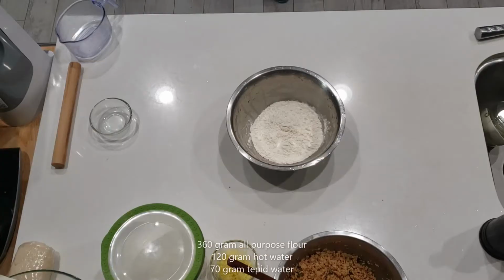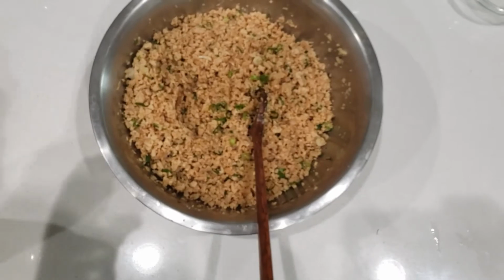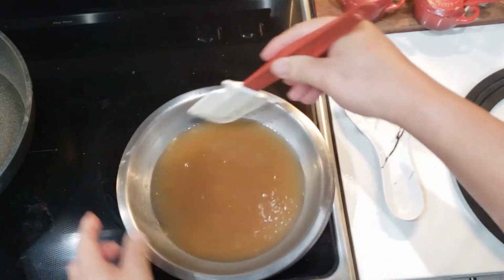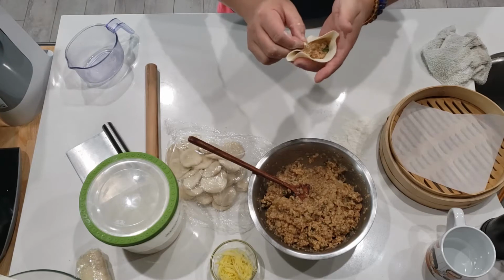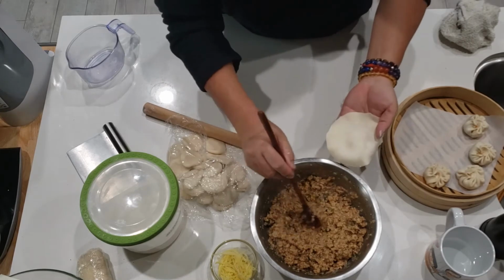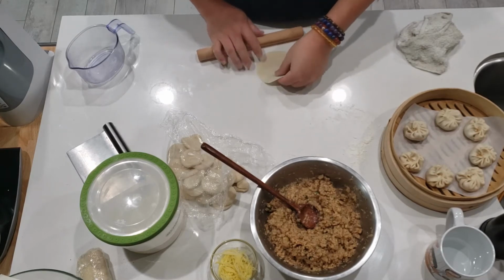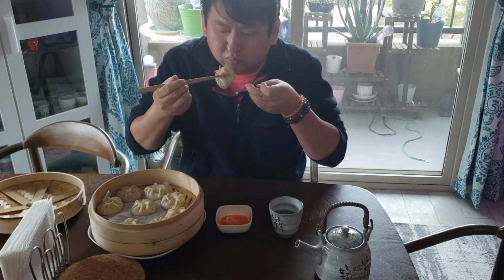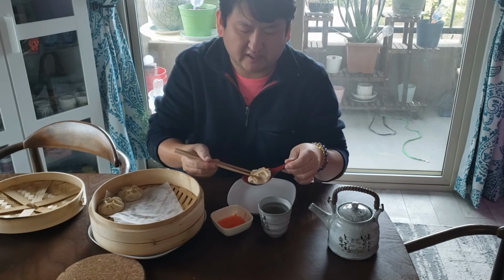Vegan Xiao Long Bao 완전채식 샤오롱바오 (중국 육수만두) 만들기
Making Vegan Xiao Long Bao from scratch (완전채식 샤오롱바오 만들기)